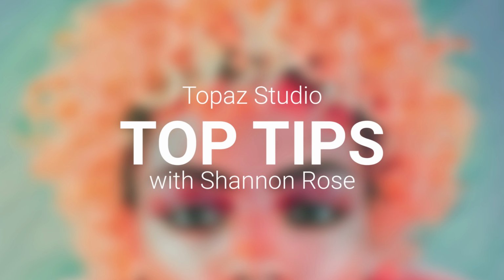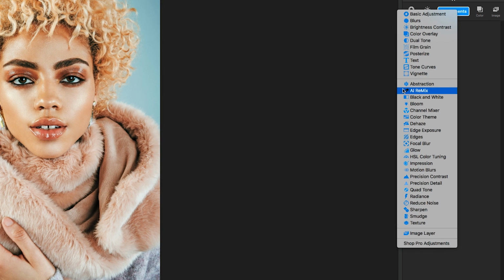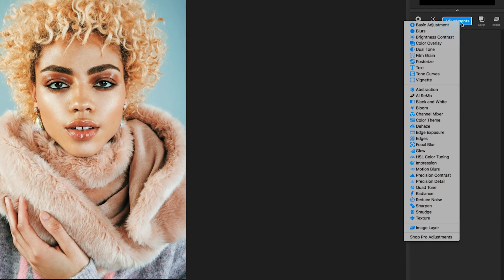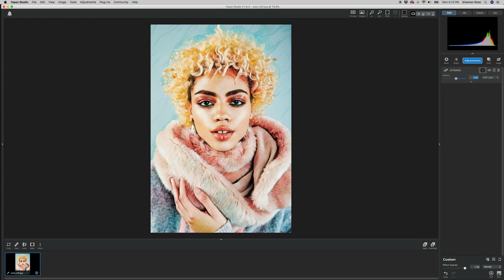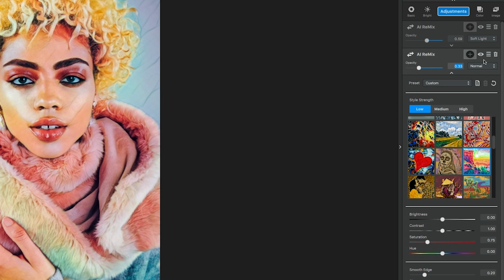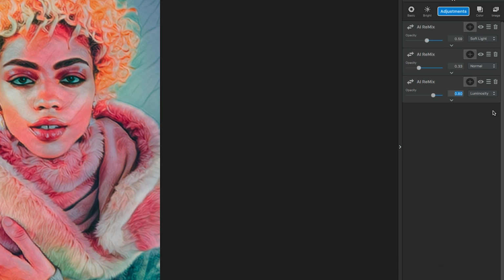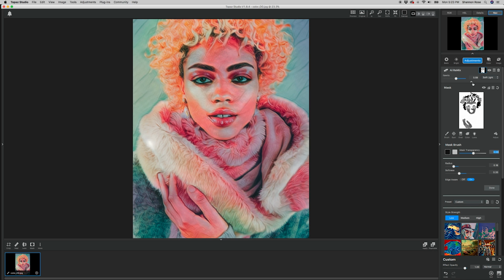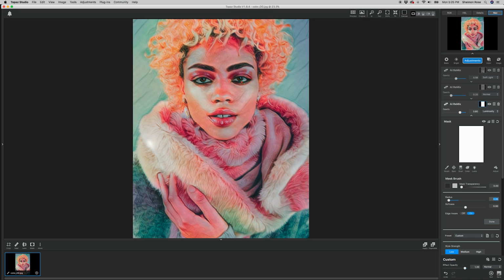Topaz Studio Top Tips - ReMix 2